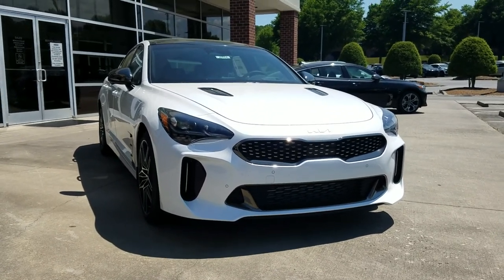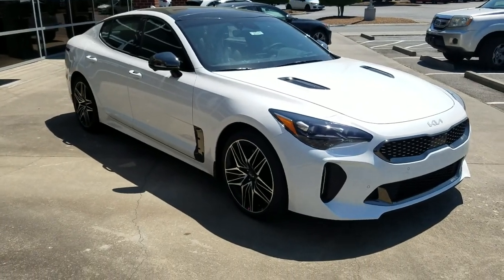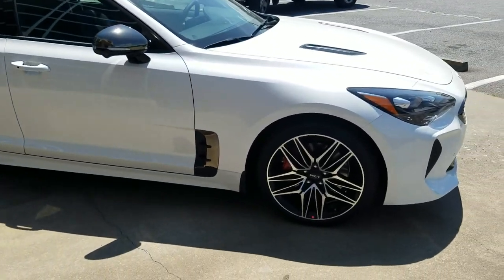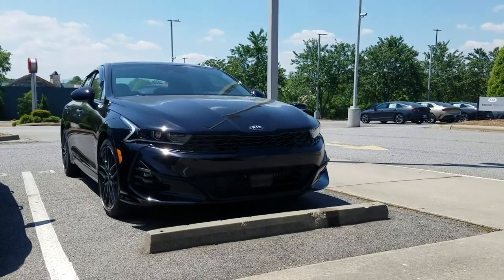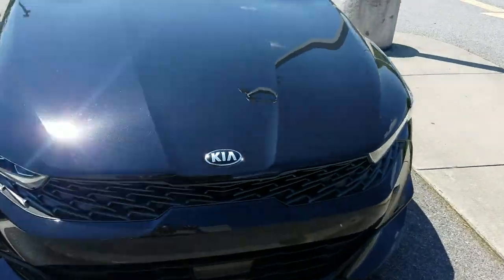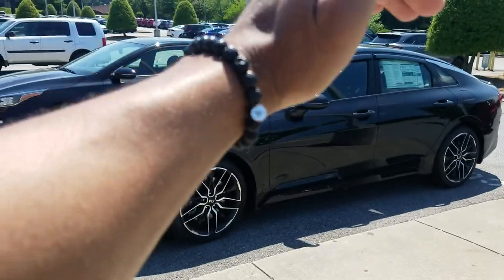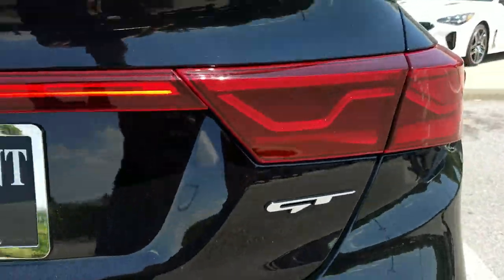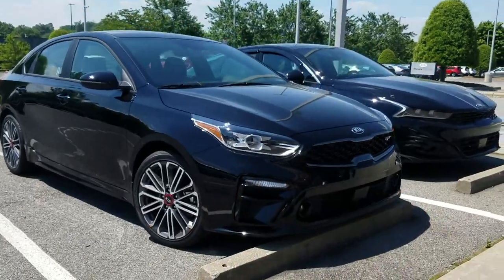Are you bored? Well KIA brings the moves to get that body moving.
BrownnZennMovement presents
Drive by Design Vlog #2
Thanks for tuning into another Brownnzennmovement vlog. Today's video is all about the continuation movement revolution. Today we explore the design movement of one of the most award winning and innovative car brands on the market; KIA America.
KIA continues it's uprising within the car industry, with their exciting performance line.
GT which stands for grand touring, is often used for sport infused trim lines. KIA's GT trim lines are real performance oriented models. With their deep sport tuned exhaust system, performance tuned drivetrain and platform developed by Albert Biermann, the GT models are a full movement treat.
➡️Models discussed in this video: Stinger GT, K5 GT, and Forte GT.